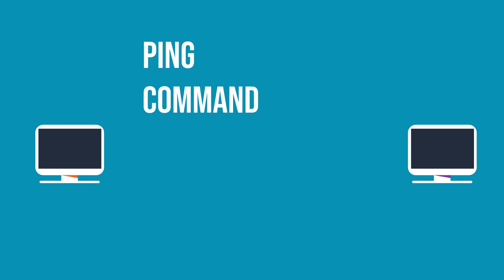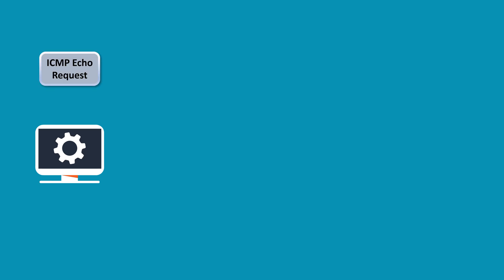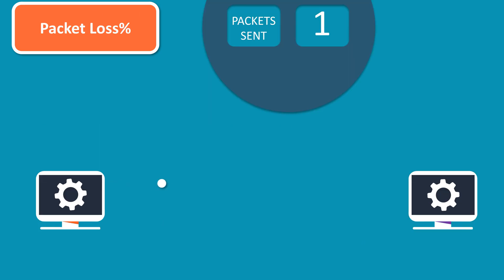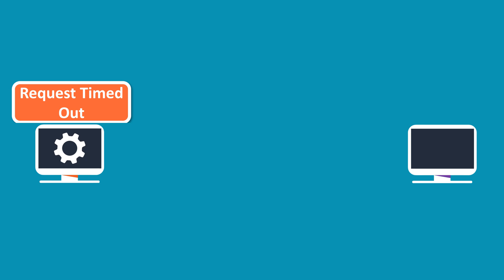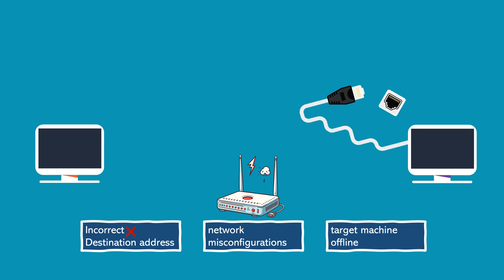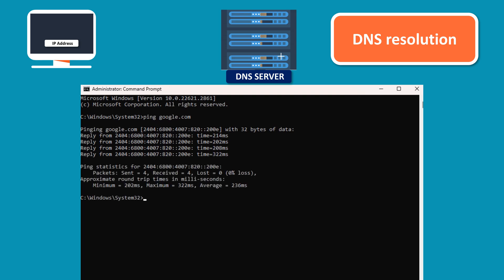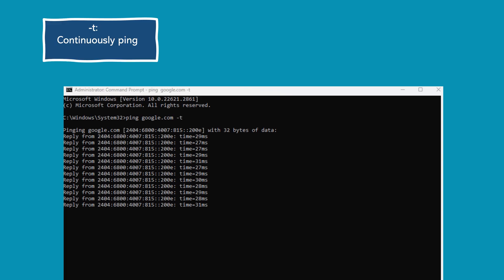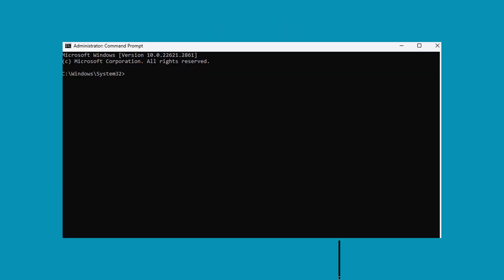Ping Command - Animated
Are you curious about how to effectively troubleshoot network connectivity issues using the ping command? In this comprehensive guide, dive into the depths of the ping command's functionalities, understanding its role as a diagnostic tool for testing connections between devices within a network or across the internet. Learn how to interpret ping command results, decipher packet loss, latency, and understand the significance of various responses like "Request Timed Out" and "Destination Host Unreachable."

Explore how the ping command not only evaluates connectivity but also indirectly assesses DNS servers and local host configurations. Witness a step-by-step breakdown of using the ping command for DNS resolution, self-testing your local host, and ensuring the network stack's operational efficiency.

Discover valuable insights into the nuances of the ping command's switches, empowering you to customize and extend its functionality for specific troubleshooting needs. Gain knowledge about essential switches like -t for continuous pinging, -n for specifying echo request counts, and -l for adjusting ICMP packet size.

Whether you're a beginner seeking to understand network troubleshooting or an enthusiast aiming to enhance your command-line skills, this video is your comprehensive guide to mastering the ping command and optimizing network diagnostics.